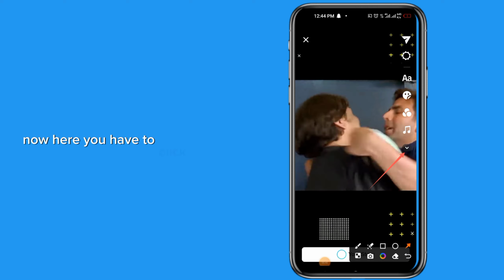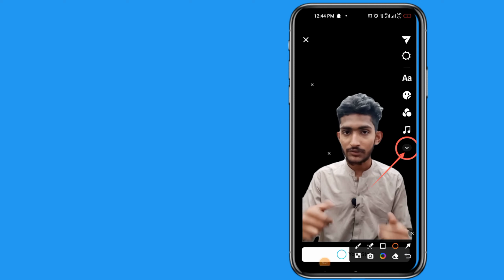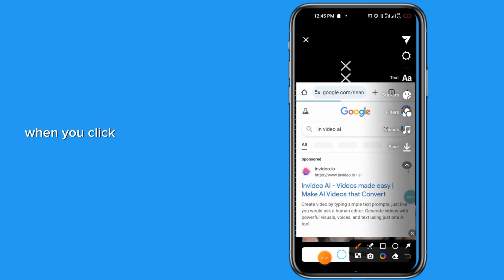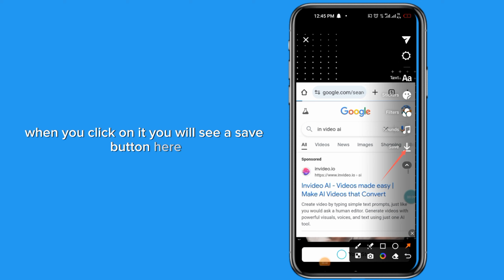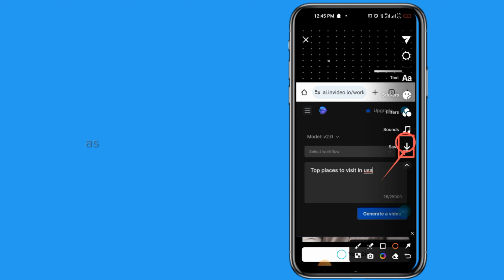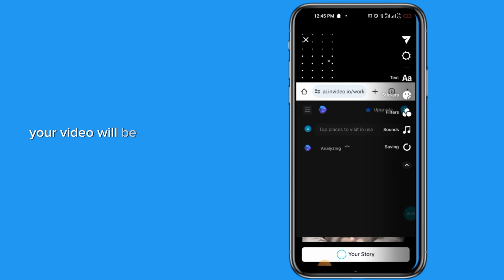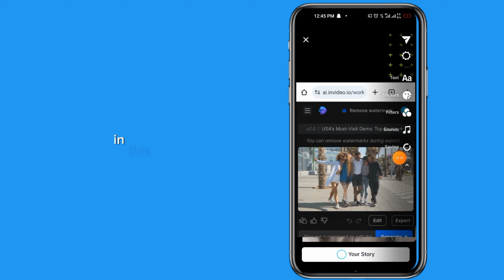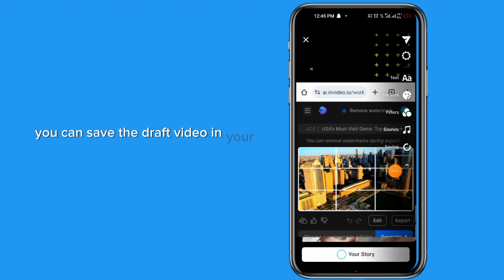How to save Draft Videos from TikTok